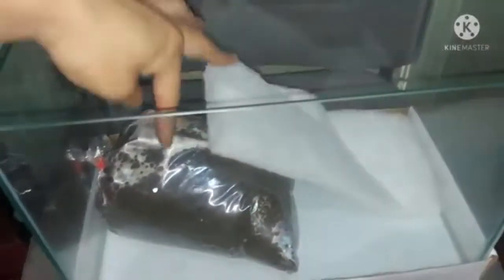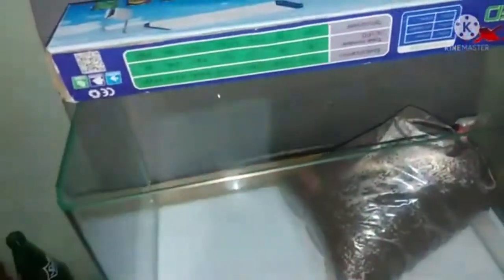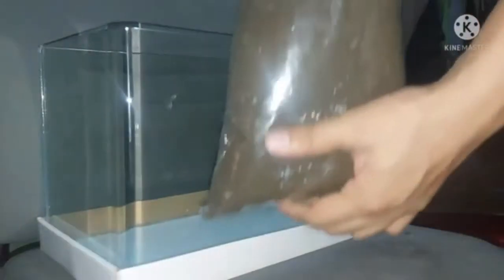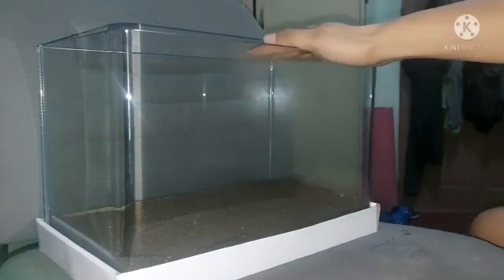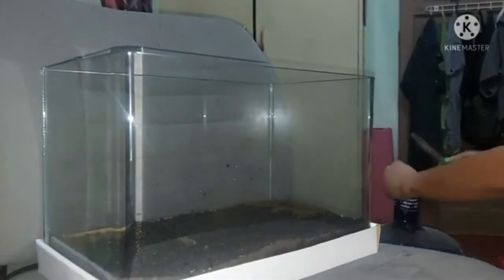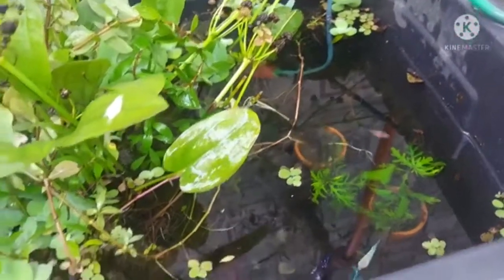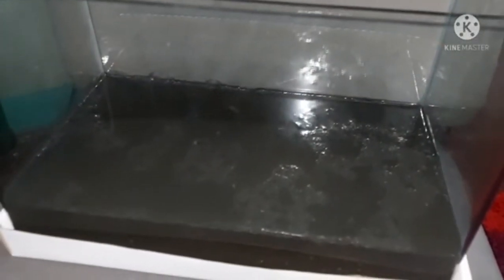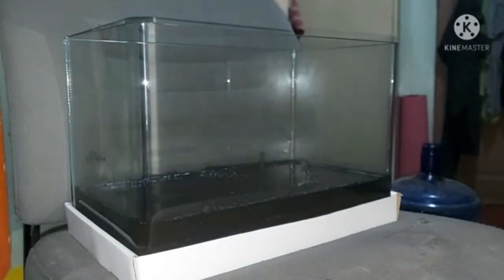DIY AQUARIUM SET UP AT HOME | BETTAS CAN LIVE IN ONE AQUARIUM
I set up my first ever aquarium at home. Enjoy the video.